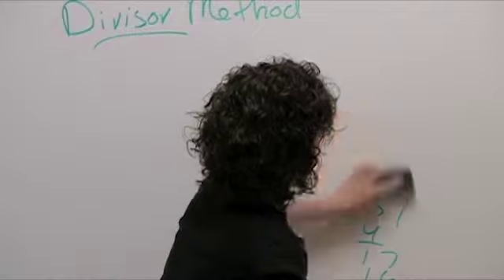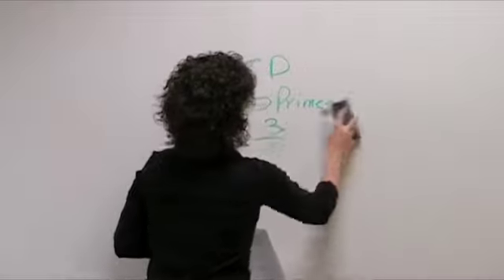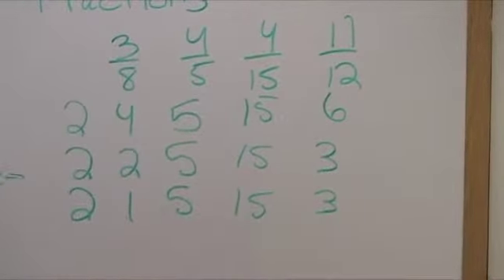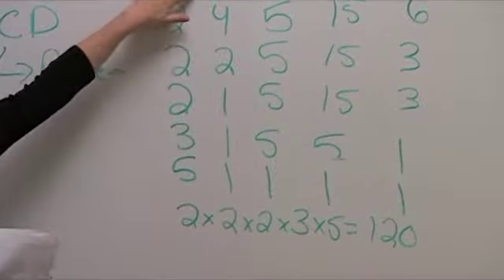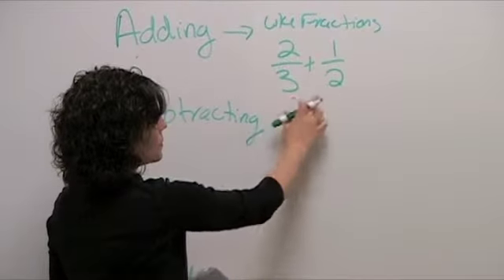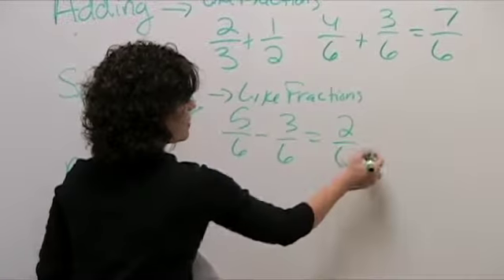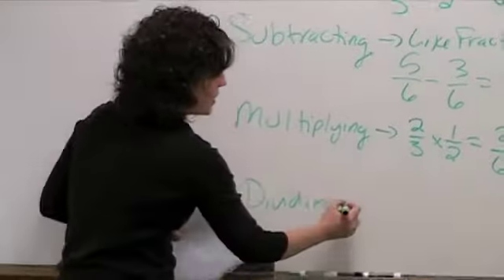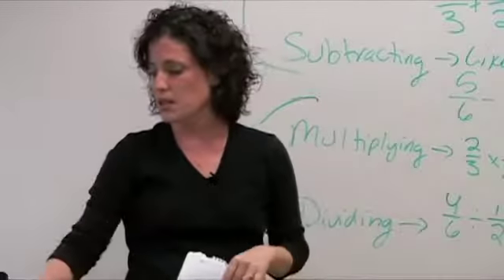Fractions Part 2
Part 2 of Chapter 2 materials from Business Mathematics online.